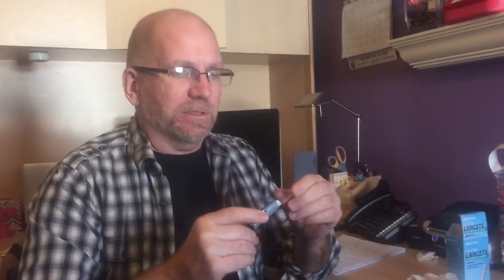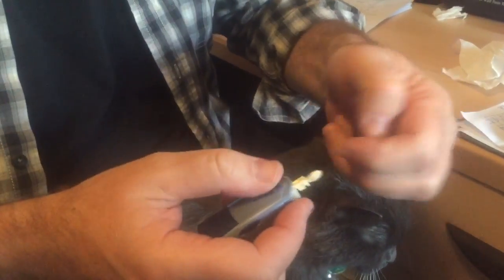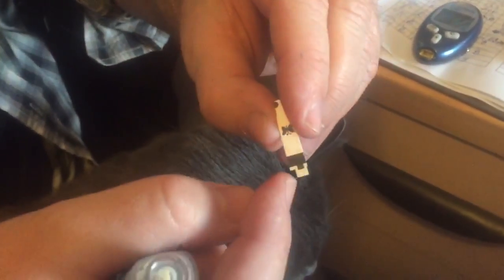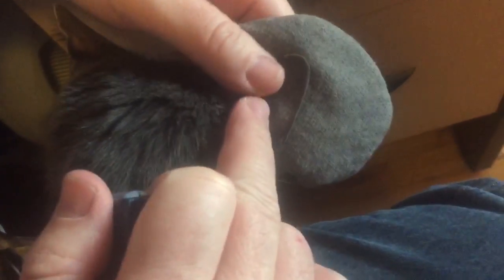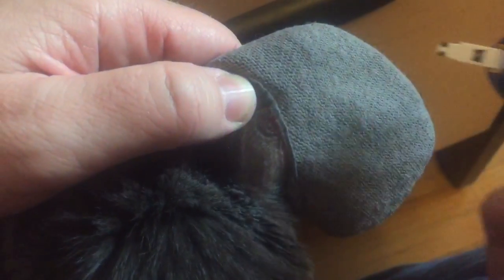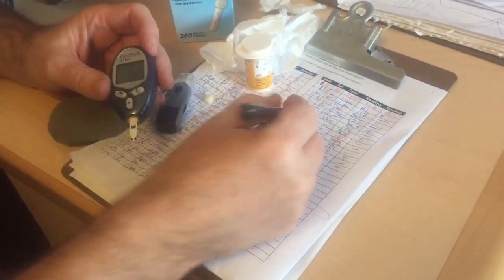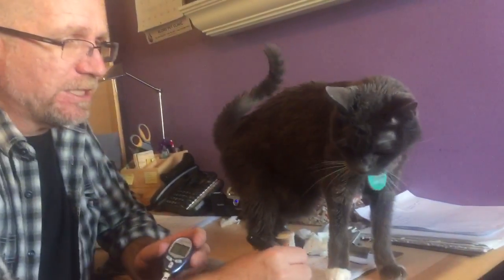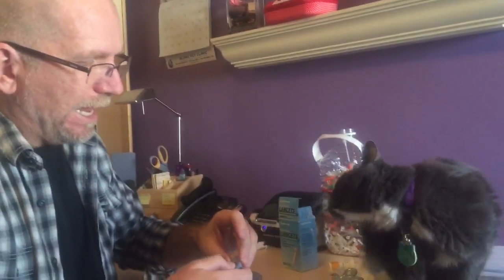How to test Malcolm